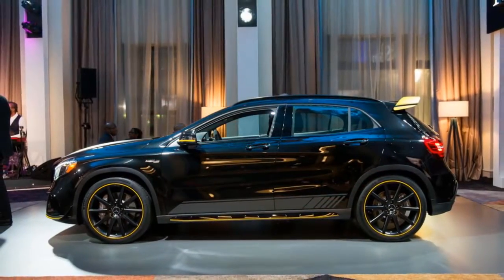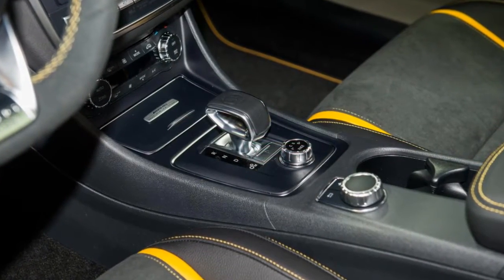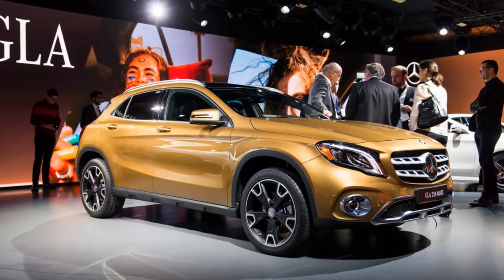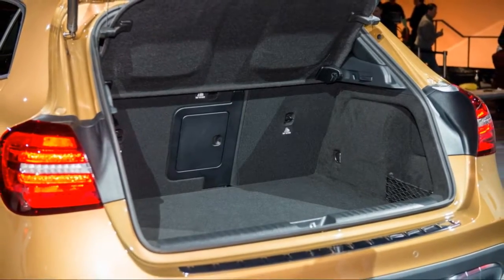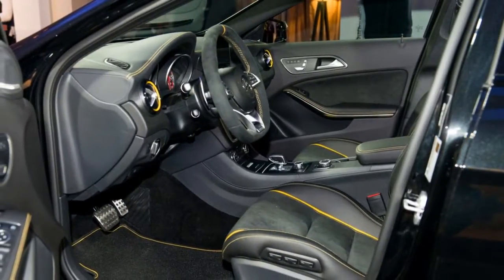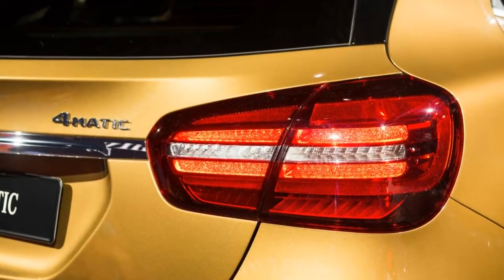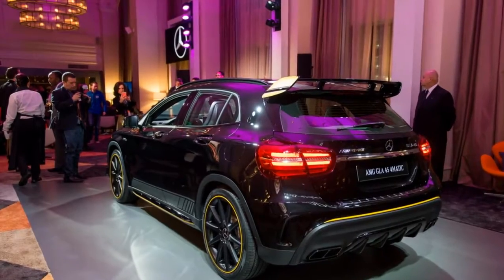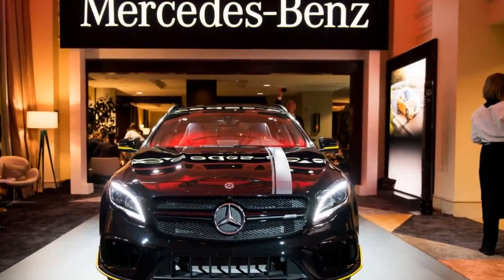2018 Mercedes Benz Gla Class REVIEW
Before 2014, if you wanted a compact Mercedes, you had to buy a C-Class. Not very small at all, right?
Then came the CLA, and a year later, the Mercedes-Benz GLA-Class. At last, Mercedes had its first real small cars in a generation, and its first front-wheel-drive cars for American buyers.
The GLA arrived in the 2015 model year, and for 2018 gets a light revamp. All models--the front-drive GLA250, the all-wheel-drive Mercedes GLA250 4Matic, and the run-and-gun Mercedes-AMG GLA45 4Matic--wear new front ends, and top off their cabins with new convenience and safety features.
We give the GLA a 6.2 out of 10. It earns great fuel economy, but it rides stiffly, though back-seat space is better than its CLA sedan cousin.
Its taut hatchback profile all but unchanged, the GLA gets a new front-end treatment with optional LED headlights and standard LED taillights. Small aero tweaks in front, in back, and underneath give it a smoother shape. The hot GLA45 wears new air intakes and a new front air dam, and standard LED headlights. Almost nothing changes in the cockpit.
Power carries over, too. Base cars have a 208-hp 2.0-liter turbo-4 and a 7-speed dual-clutch automatic. The GLA45 AMG blasts out 375 hp from a retuned version of the same engine, to hugely entertaining effect. The GLA handles well, but it has a very firm ride that gets more brittle with the bigger optional tires. AWD models can tackle slick roads and even some gravel trails, and have an off-road transmission mode.
Inside, the GLA’s bolstered front seats give great support, but the rear seats are skimpy on leg room. Head room is better, compared to the cramped CLA sedan. The rear seat folds down to create a big cargo hold.
All GLAs have forward-collision warnings with automatic emergency braking. A surround-view camera is new to the options list. Frustratingly, neither the IIHS nor federal testers have crashed a GLA, despite being on sale for a few years.
Also standard are power features, including a power tailgate; power front seats; and 18-inch wheels. Options include an infotainment system and a panoramic sunroof. Prices start from $34,325 for a GLA 250; AWD GLA 250s start from $36,325, while the GLA45 carries a base price of $51,525.